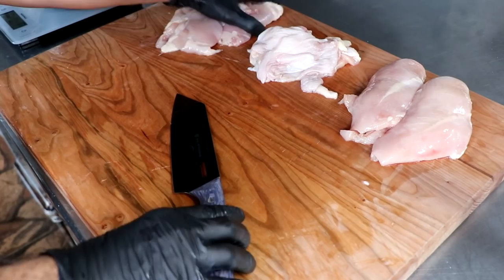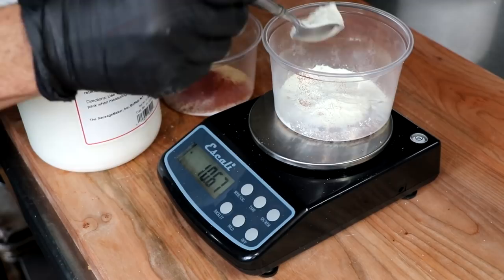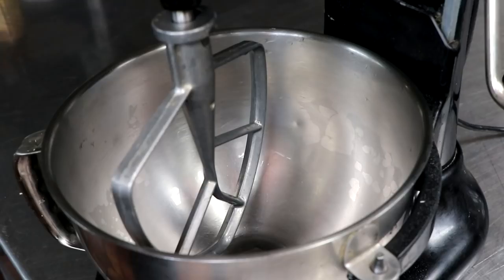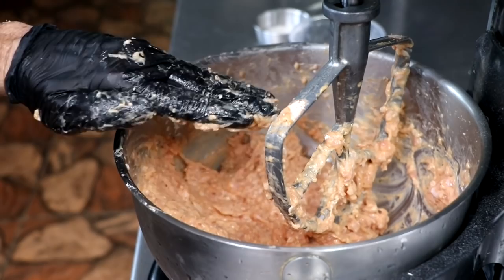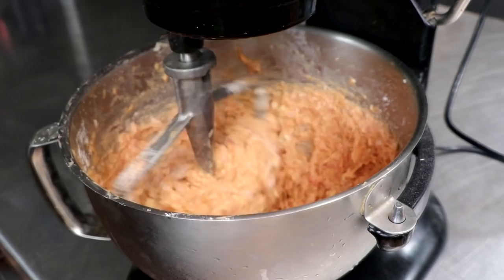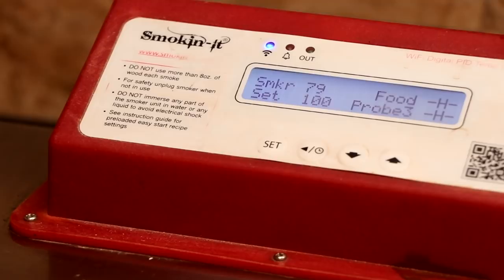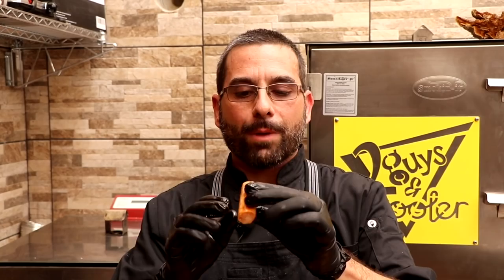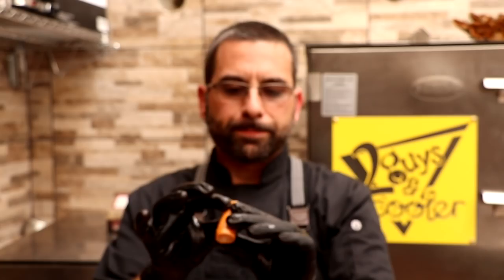Celebrate Sausage S02E21 - Buffalo Chicken Sausage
Today we are making the buffalo chicken sausage.  You can find a printable recipe (with adjustable quantities)

If you have any suggestions for next years Series be sure to leave them in the comment section below.

2. Use our amazon link to get to amazon to make your purchases

Here are a few more things we use in our projects:

ICucina Table top Grill
Kitchen Boss Sous Vide
Sharpening Lapping Plate for sharpening knives and plates
High End Accurate scale to .01g
Economical precision scale
Meat Slicer
Vitamix 750 Heritage Pro Model
Cool Mist Humidifier
InkBird Sous Vide
Commercial grade Sous Vide
Large chamber Vacuum Sealer
Hobart Edge Deli Slicer (high end)

Eric